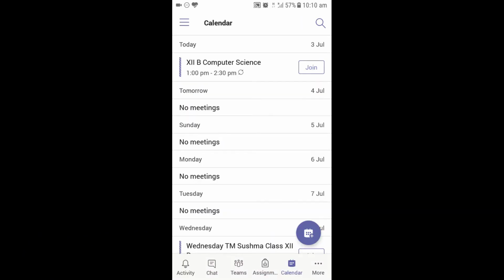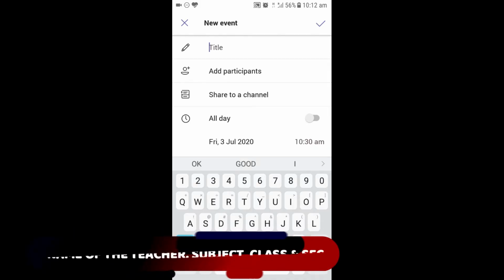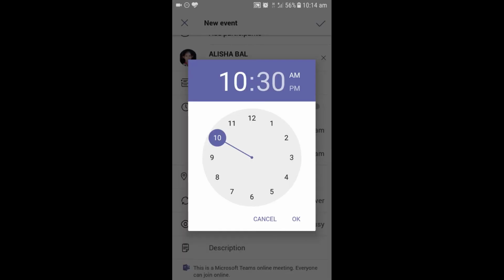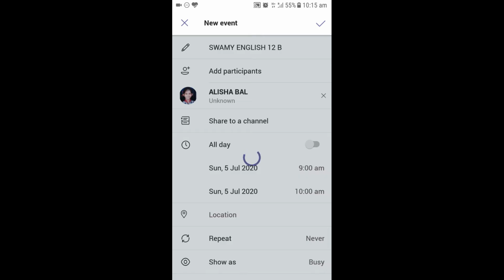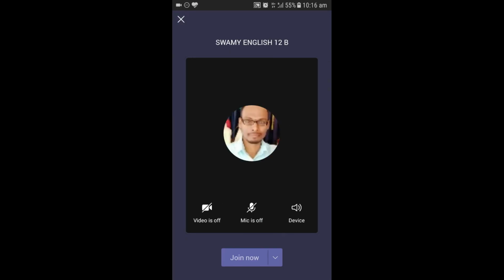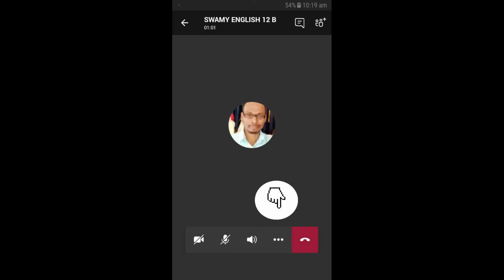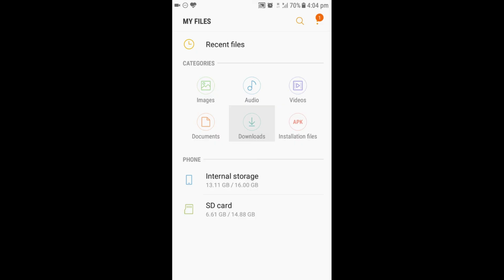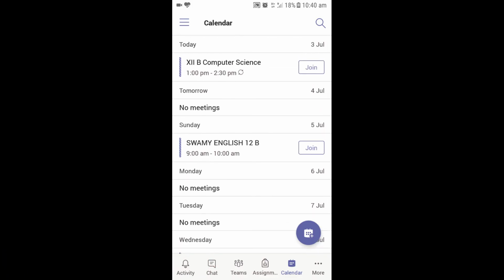HOW TO CONDUCT ONLINE CLASS IN MICROSOFT TEAMS USING MOBILE PHONE?COMPLETE TUTORIAL||SWAMY VIJAY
In this video you are going to know how to conduct online class in Microsoft Teams. Complete Tutorial to schedule the online class, conduct the class, share screen and end the online class.
Swamy vijay

microsoftforms
how to give exam on microsoft teams,
how to give online test on microsoft teams,
how to attend online test on microsoft teams
how to give exam on ms teams,
how to give exam in microsoft teams,
how to attempt online exams
how to cheat on online test microsoft teams,
How to give exam in,how to give exam in online
microsoft forms
microsoft teams
how to attempt a computer based test
how to create microsoft forms,
Online examination tips and tricks

Microsoft Teams, also referred to as simply Teams, is a unified communication and collaboration platform that combines persistent workplace chat, video meetings, file storage (including collaboration on files), and application integration. The service integrates with the Office 365 subscription office productivity suite and features extensions that can integrate with non-Microsoft products.